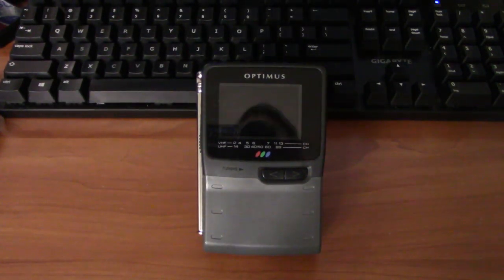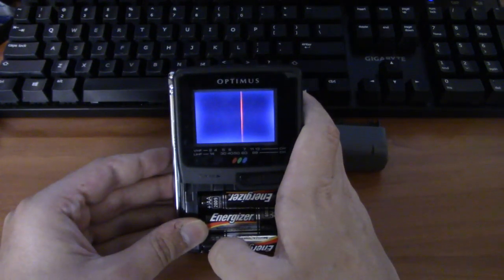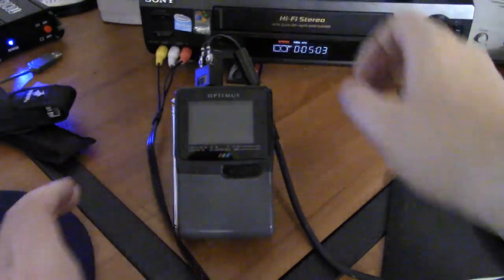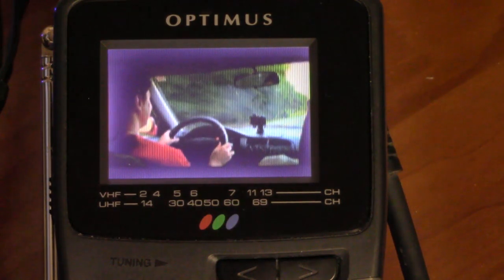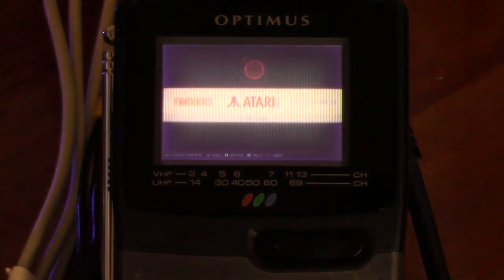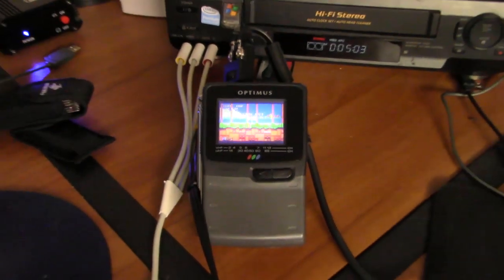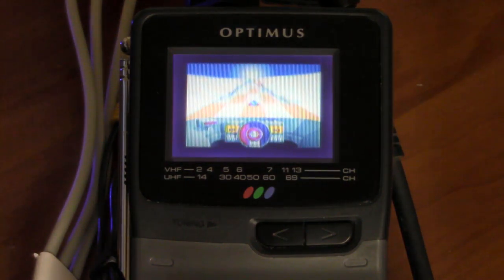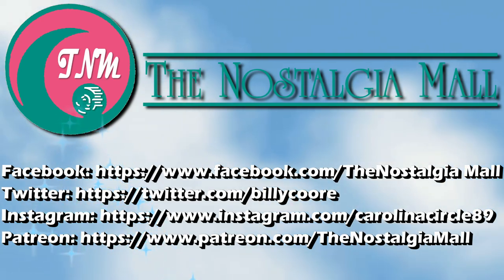YouTube & More on a '90s Handheld TV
Today we take a look at an Optimus 16-176 portable TV from the '90s and play YouTube and other things on it.